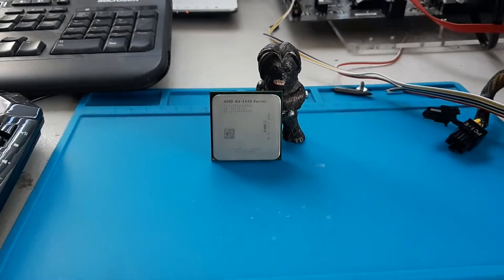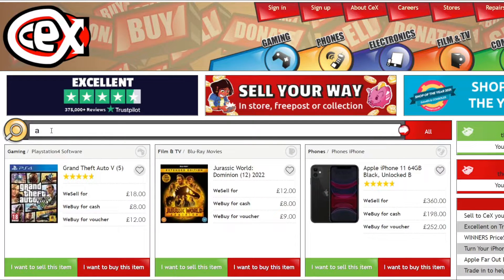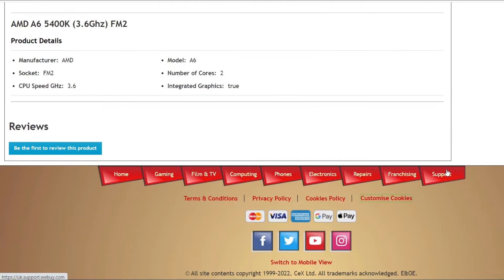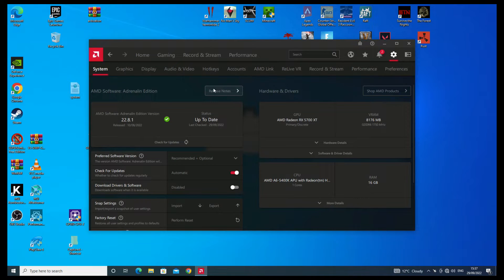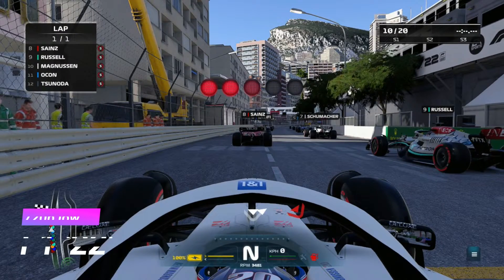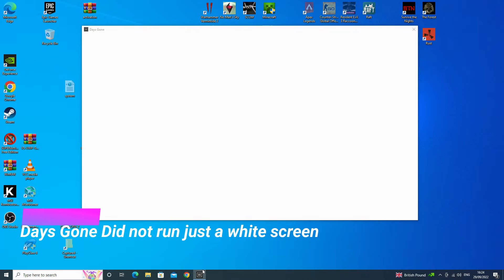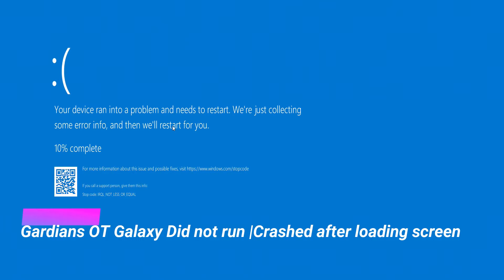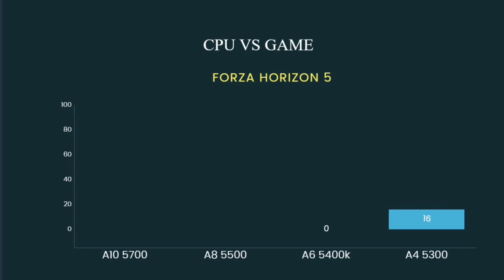The A6 5400k APU in 11 New Games paired with a gfx card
Following on with the series Should I upgrade my computer or buy a Graphics card, I am now testing the AMD FM2 socket from 2012, I will go up the line starting with the A4 and ending with the A10.
as you will see this didn't go so well .Again